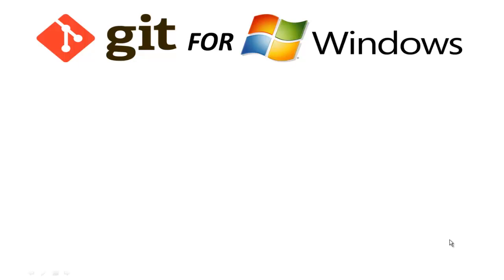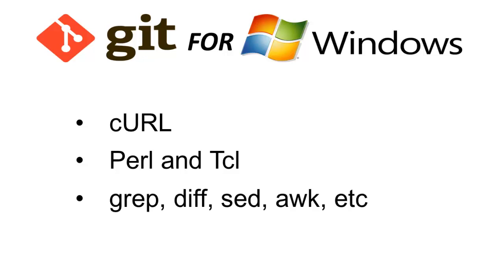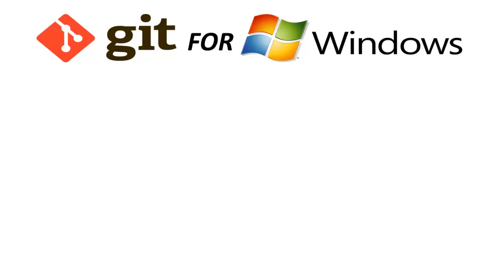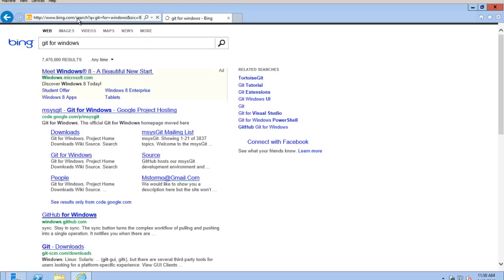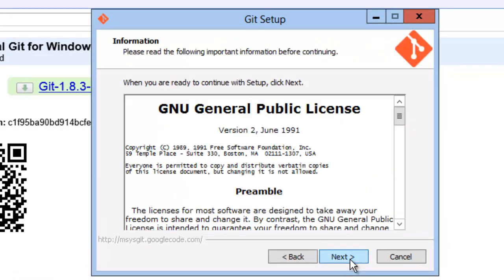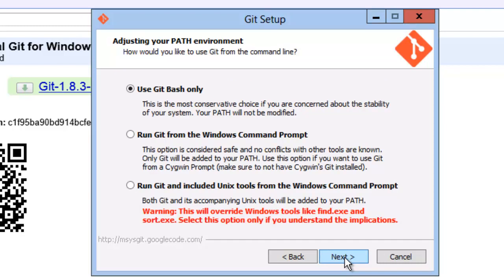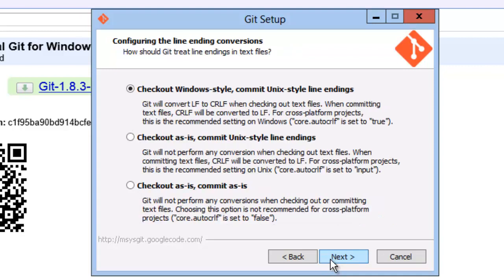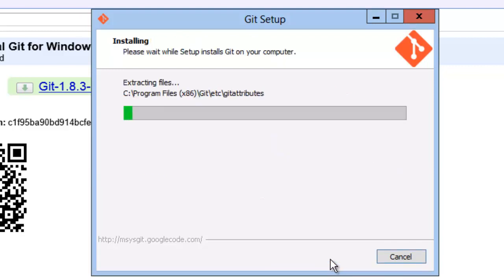Git for Windows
Installing Git on Windows Server 2012 - It's easier than you think!